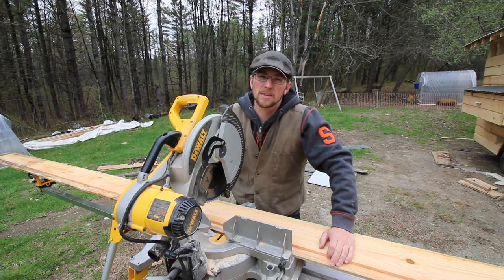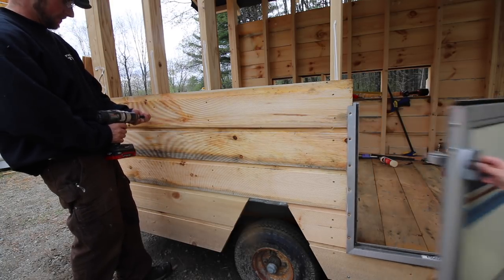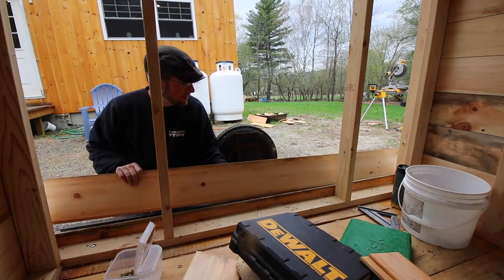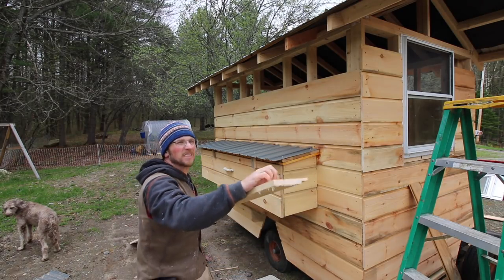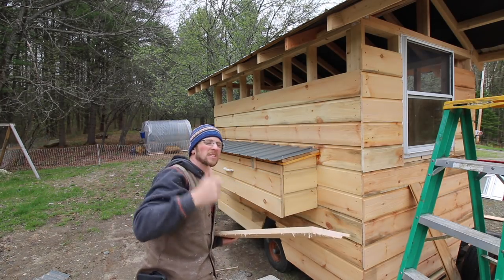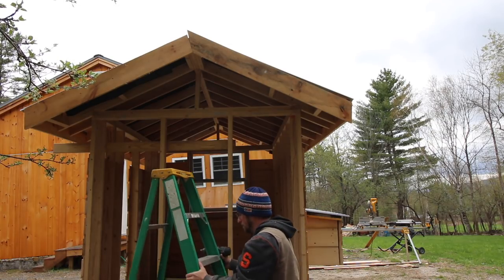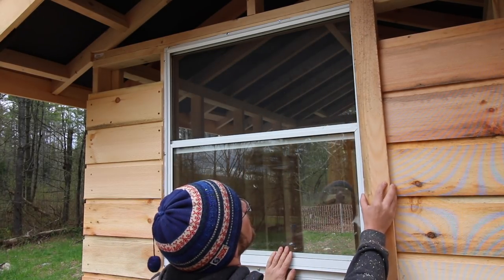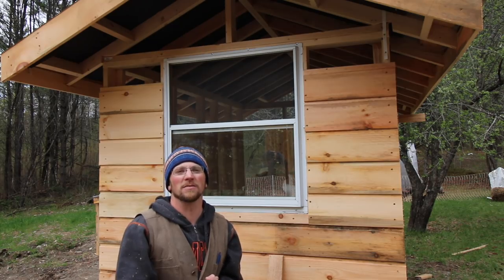We have Visitors coming to Lumnah Acres! Mobile Chicken Build #7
We got a phone call while I was building the Mobile chicken coop today! We have some visitors coming soon! We are working on the trim boards for the eve overhangs! The Mobile chicken coop is getting so close!

Irwin Clamp Set Like we are using in the build!